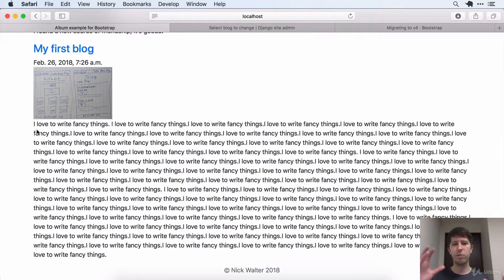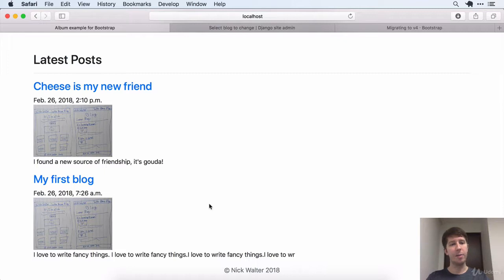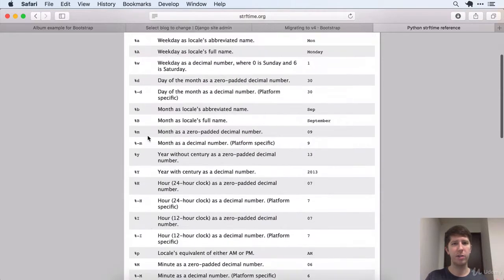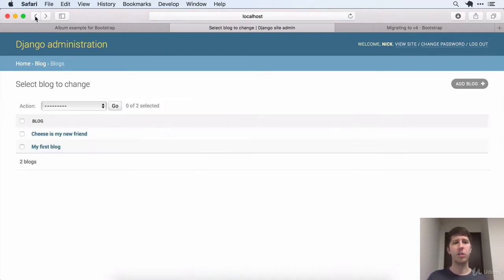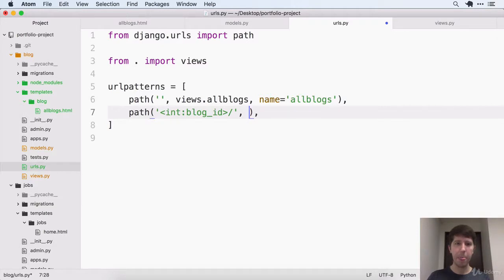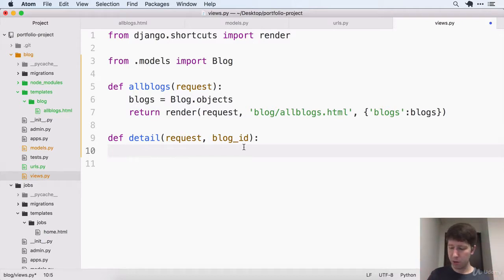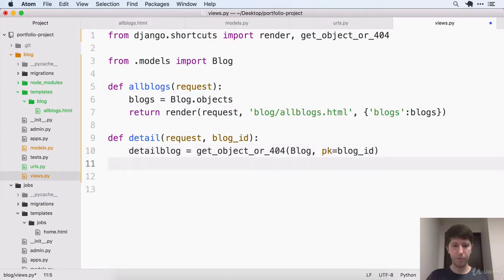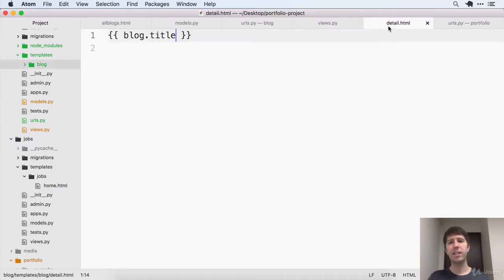29 Blog Detail